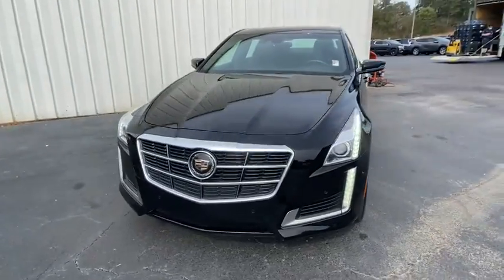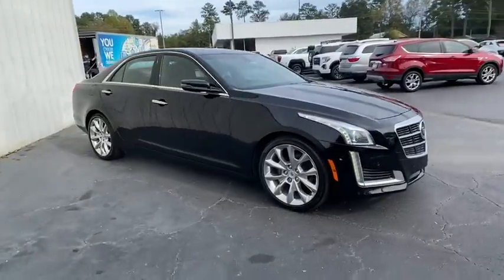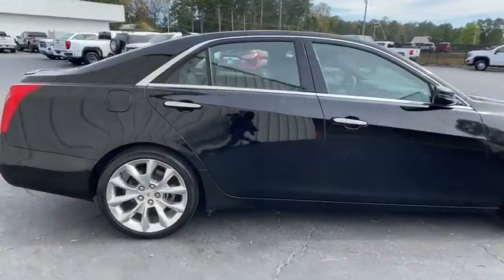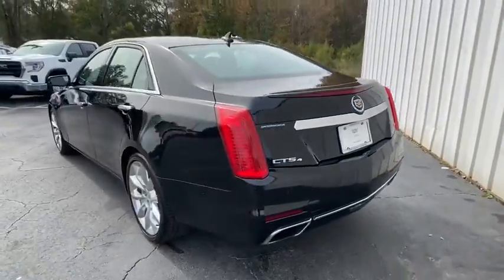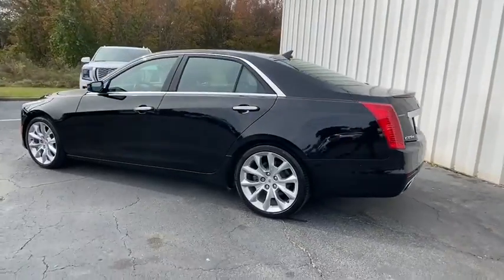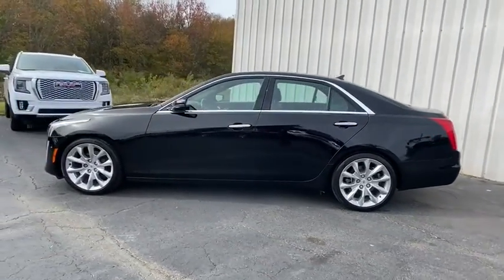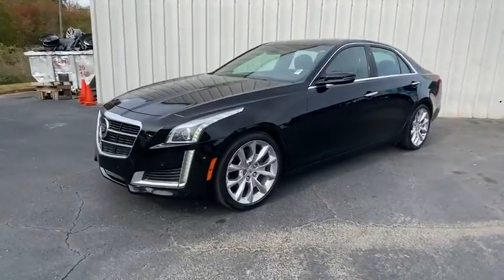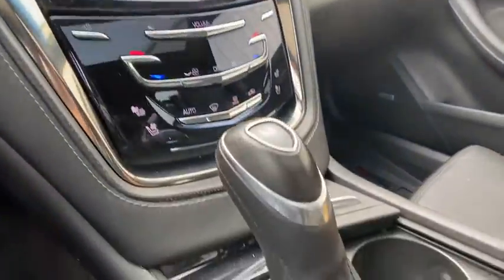2014 Cadillac CTS Carrollton, Franklin, Atlanta, Marietta, Newnan, GA LC608A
Black Raven Used 2014 Cadillac CTS available in Carrollton, Georgia at John Thornton Cadillac Buick GMC. Servicing the Franklin, Atlanta, Marietta, Newnan, GA.
2014 Cadillac CTS 3.6L Premium - Stock#: LC608A - VIN#: 1G6AZ5S32E0127129

Recent Arrival! AWD/ALL WHEEL DRIVE, REAR BACK UP CAMERA, BLUETOOTH HANDS FREE CELL PHONE, NAVIGATION/GPS, DEALERSHIP INSPECTED, HEATED LEATHER SEATS, PANORAMIC MOONROOF, POWER AND MEMORY SEATING, LOCAL TRADE, PREMIUM SOUND, PLEASE CALL TODAY!!!, AWD. Thank you for considering this beautiful 2014 Cadillac CTS 3.6L Premium finished in stunning Black Raven with Jet Black w/Jet Black Accents w/Leather Seating Surfaces.brbrbr18/26 City/Highway MPGbrbrbrWe are your premier Carrollton, GA Buick and GMC dealership. John Thornton Cadillac Buick GMC Inc. Is family owned, and it is our goal to provide you with an excellent purchase and ownership experience. We also proudly serve Douglasville Buick and GMC customers. Whether you're searching for a new or used car near Douglasville or Bremen, researching financing options, or looking for a quick quote on a car, truck, or SUV, the friendly, yet professional staff at our Carrollton Buick dealership is ready to provide you with all the help you need. We are proud to serve Bremen Buick customers. We have served as your premier Buick and GMC dealer for the entire West Georgia area for over 45 years.brbrAwards:br  * Motor Trend Car of the Year   * Car and Driver 10 Best CarsbrCar and Driver, January 2017.